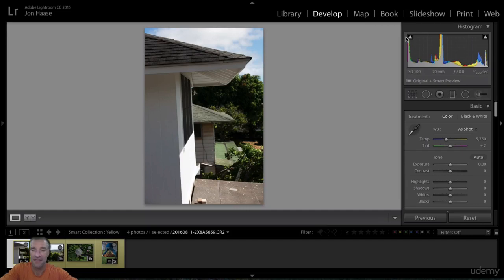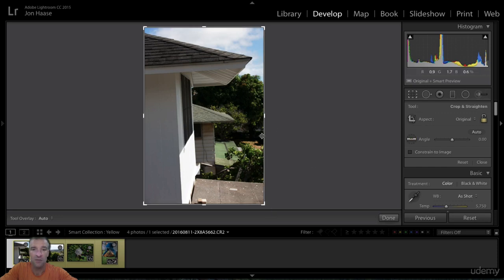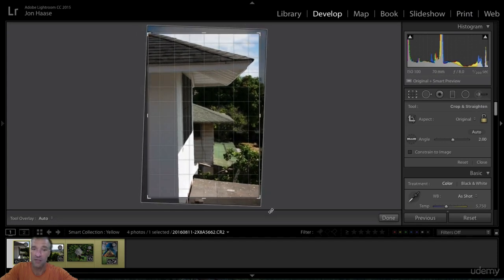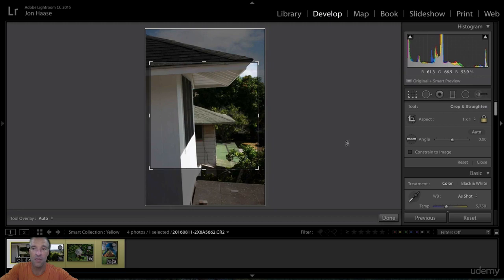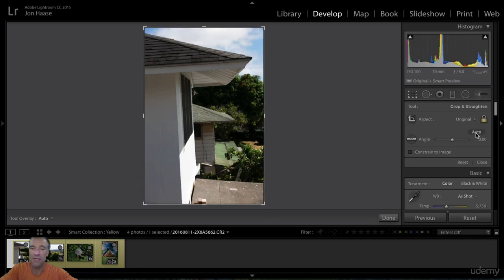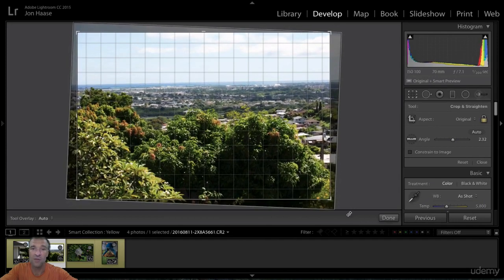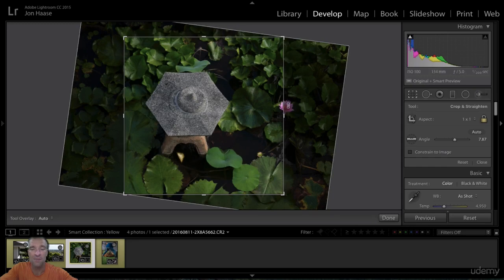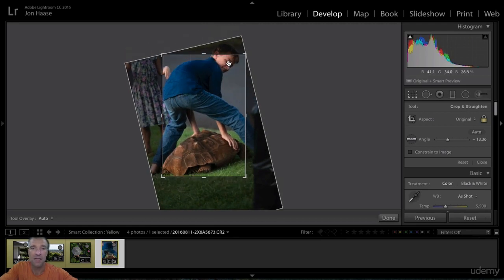Crop & Rotate Lecture #12